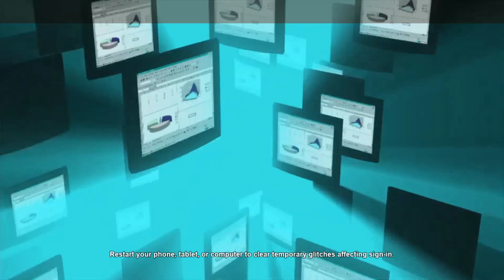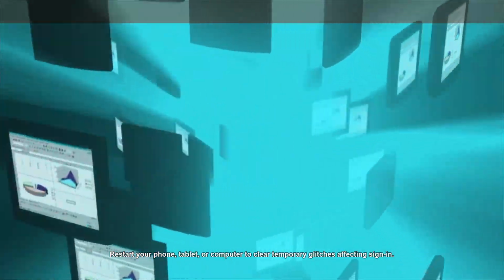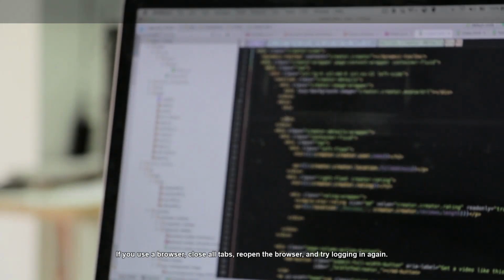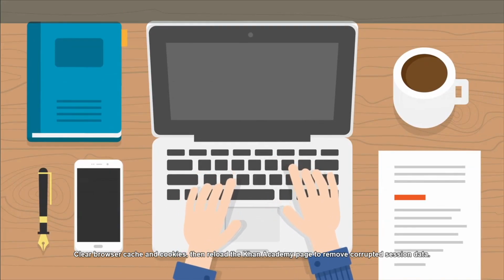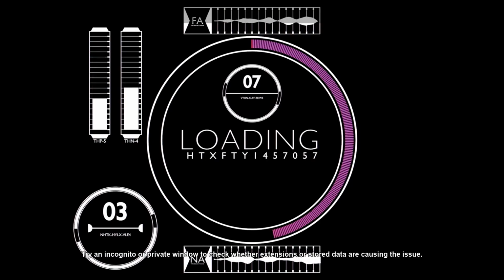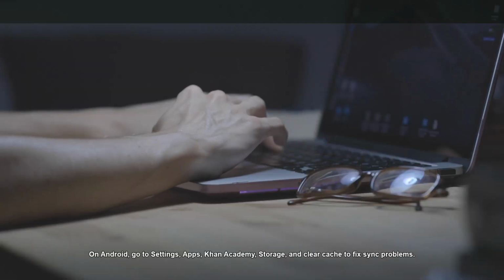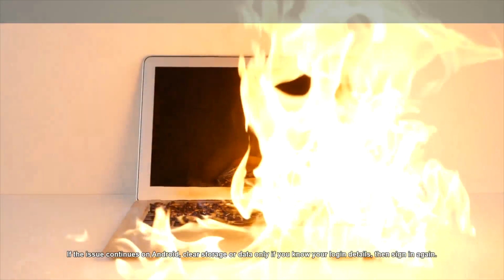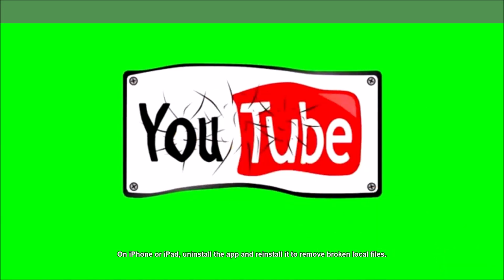How to Fix Khan Academy Login Problems – Account and Sync Errors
Struggling with login issues on Khan Academy? In this video, we provide a step-by-step guide to help you troubleshoot and resolve common account and sync errors. Whether you’re having trouble accessing your account, syncing your progress, or encountering error messages, we've got you covered! Follow our tips to get back to learning in no time.